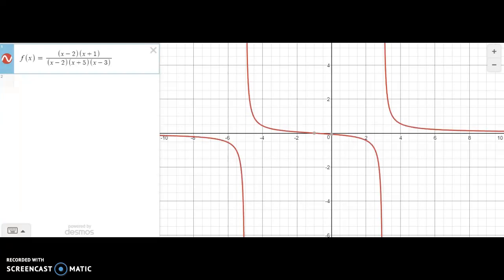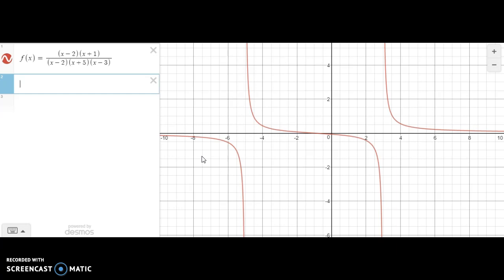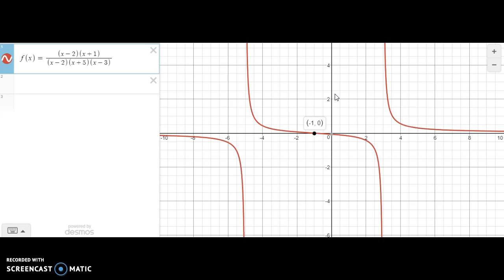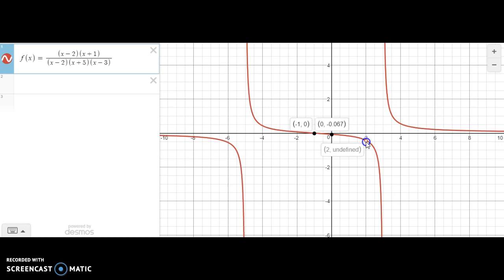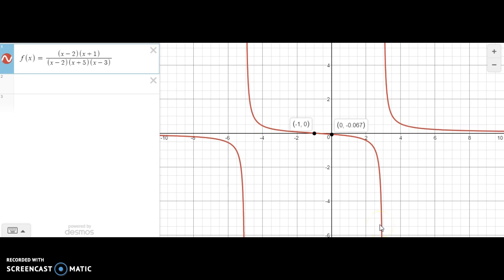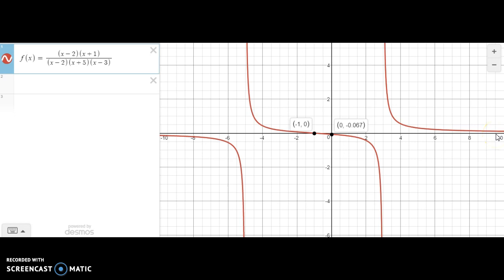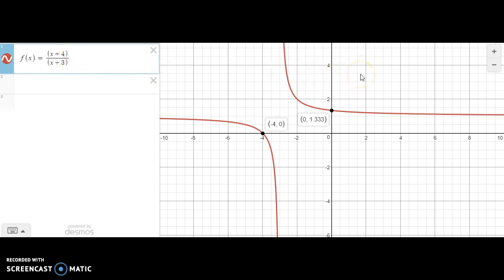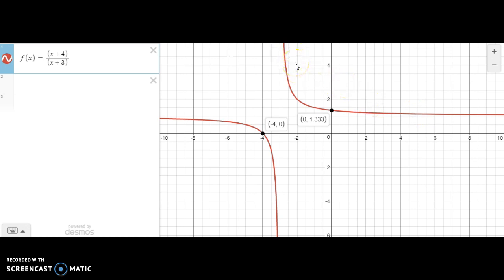Rational Unit Project